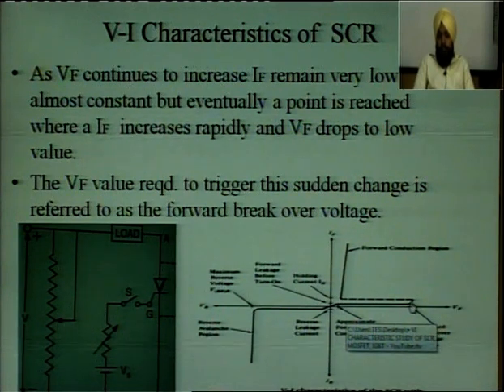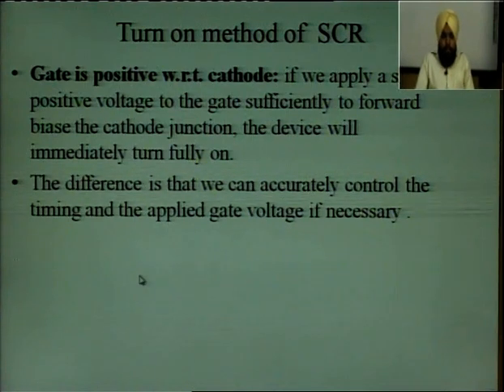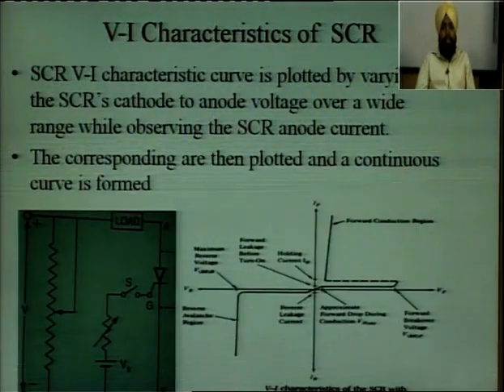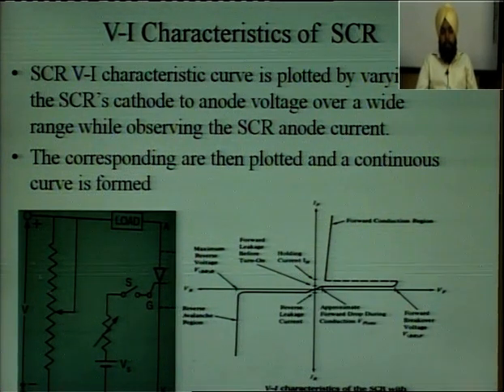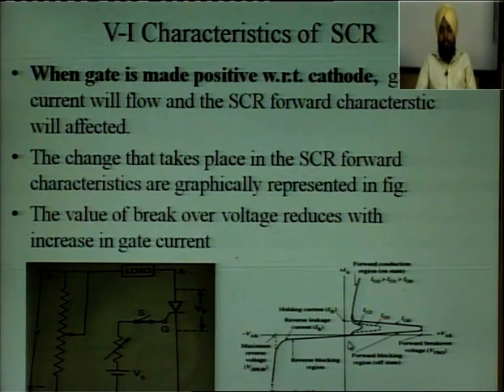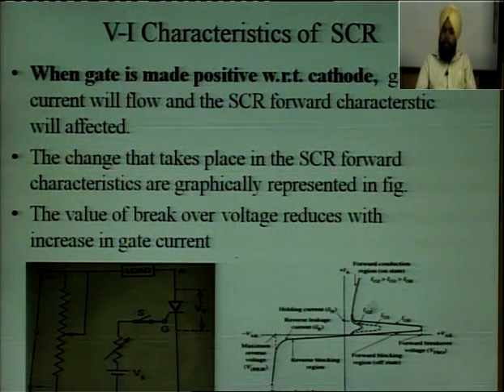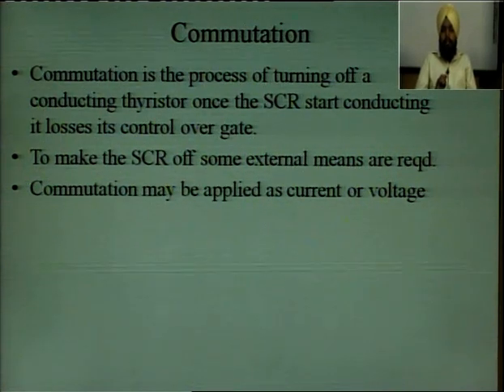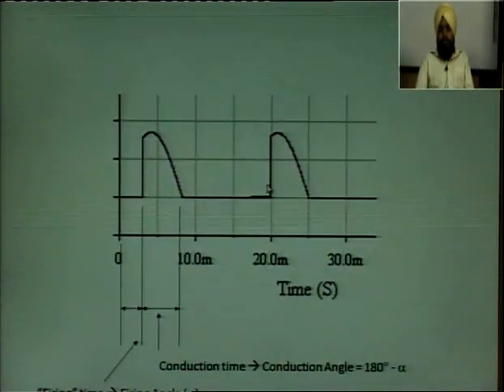Topic Turn on method of SCR